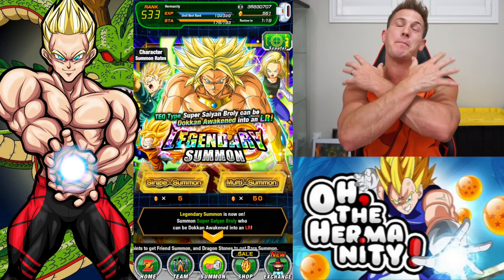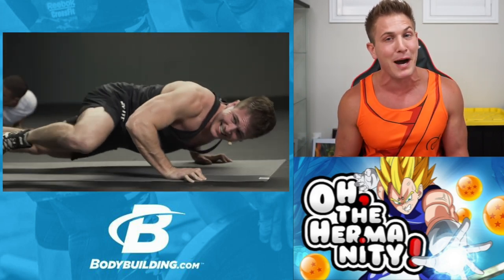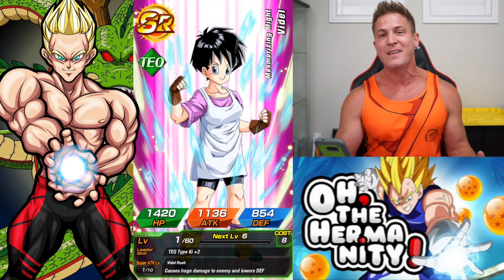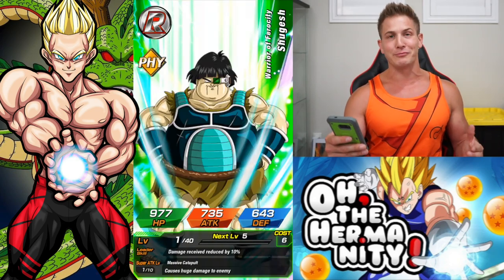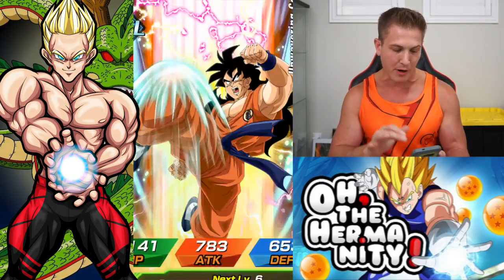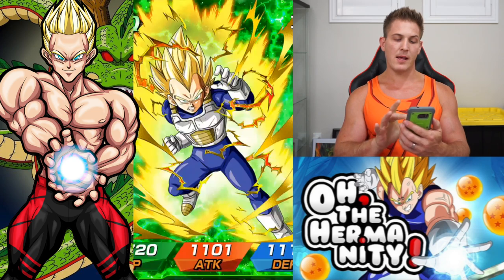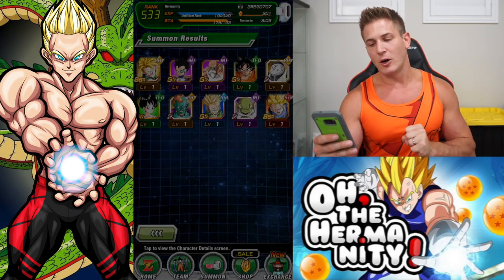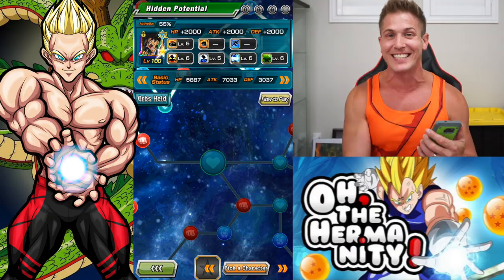MY FIRST BROLY DUPE! LR BROLY MULTI SUMMONS! Dragon Ball Z Dokkan Battle! DBZ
THE DOKKAN GODS HAVE BLESSED ME WITH MY FIRST BROLY DUPE!